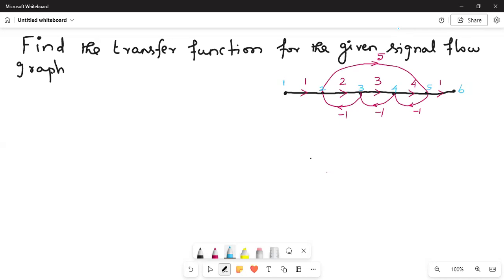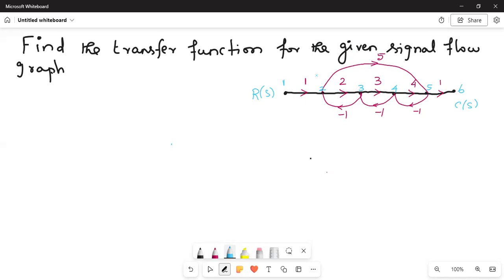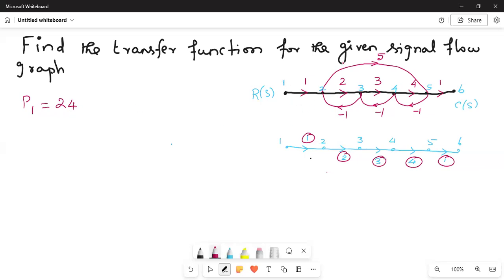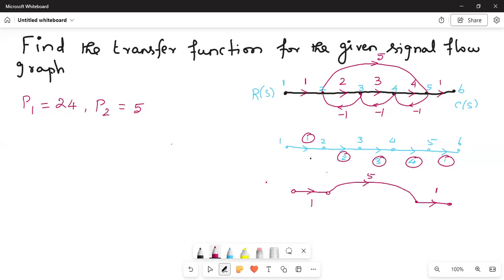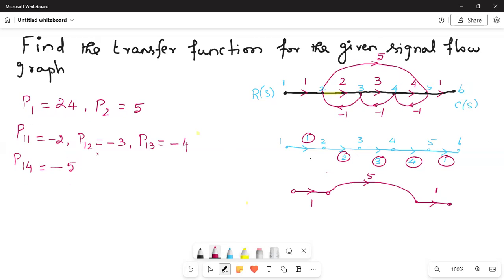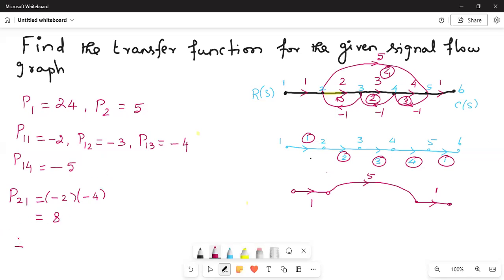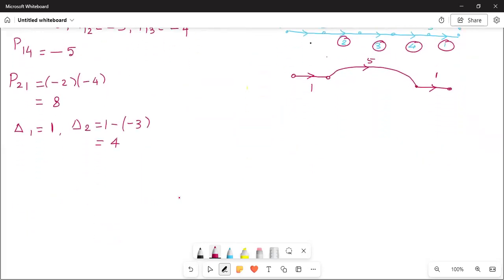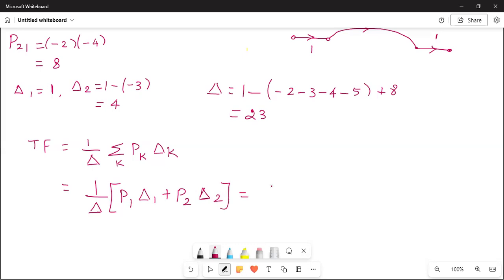Transfer Function Calculation from Signal Flow Graph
Video by
Dr.J.Jaya Udhaya
Associate Professor
ECE - RMD Engineering College